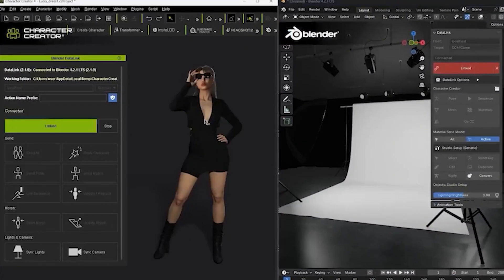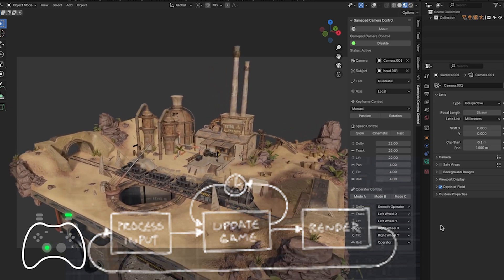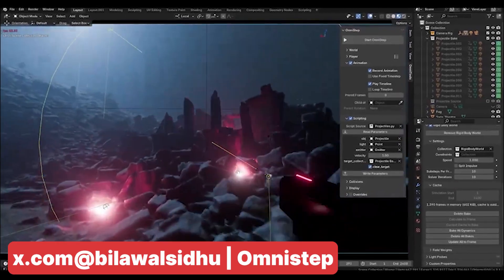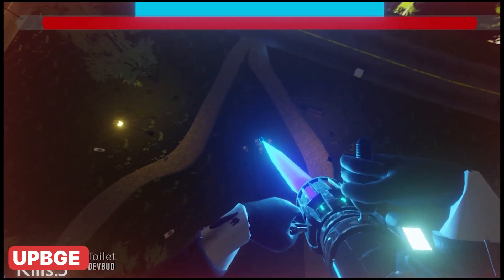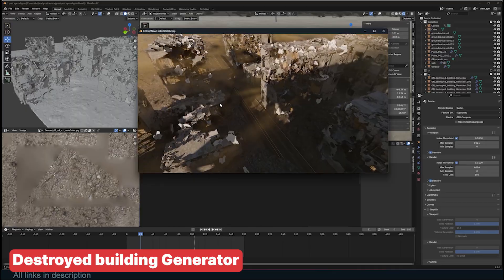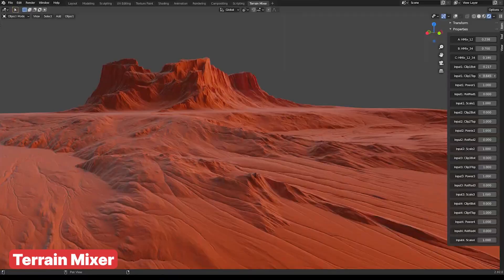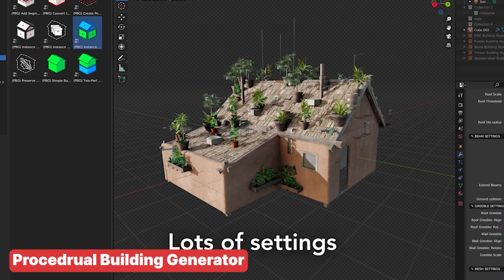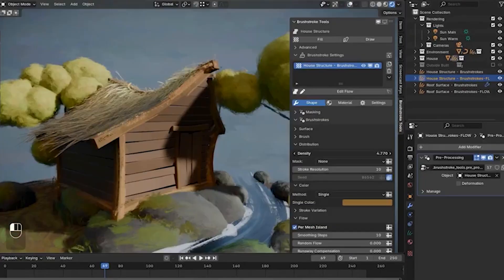What it takes to Make A video Game in Blender